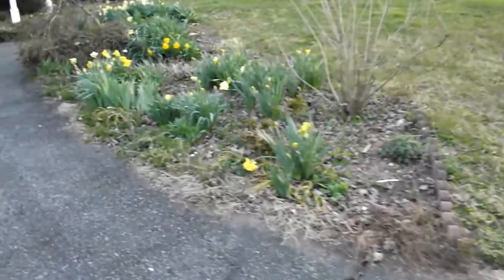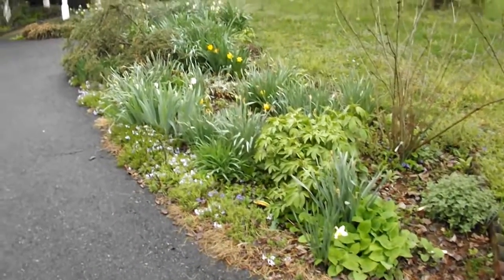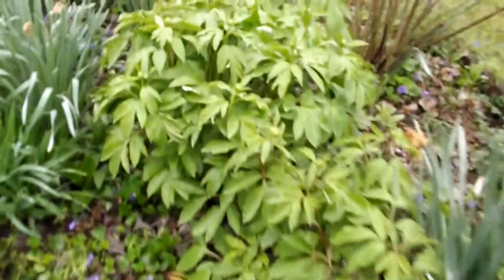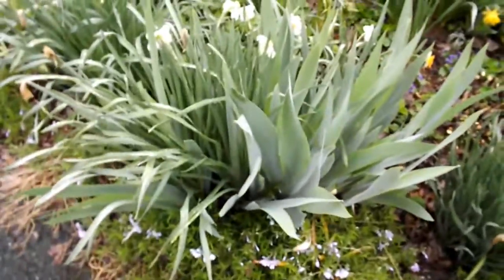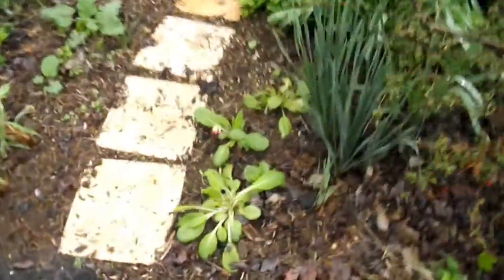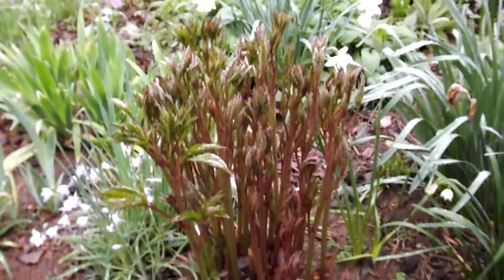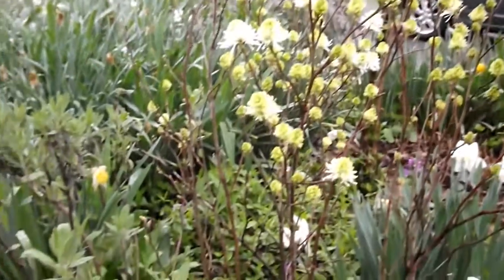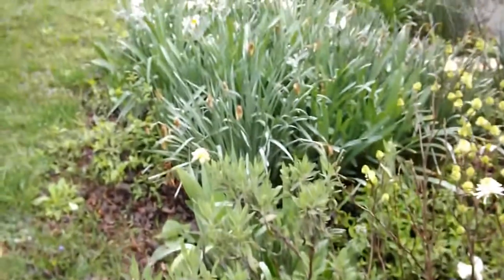Forsythia Hill Spring Garden Flowers Blooming in April 2019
Follow the amazing progress of my front flower bed as the Iris, Peony, Daffodils, Herbs, Shrubs and other perennials grow during the month of April in 2019. Nature never ceases to amaze me!